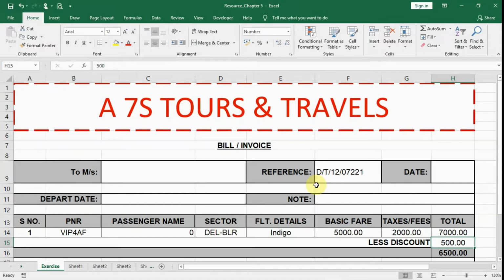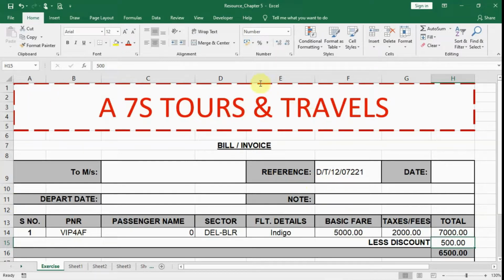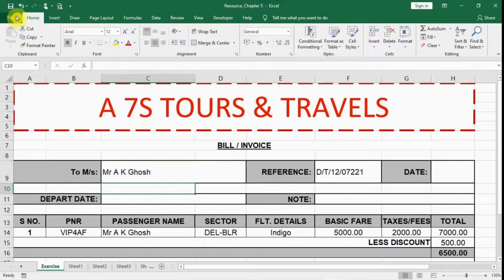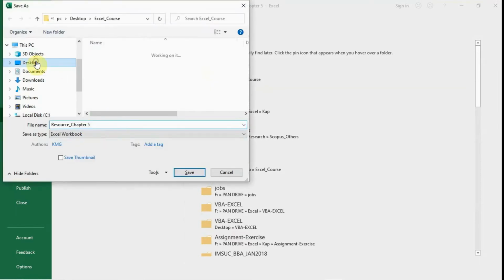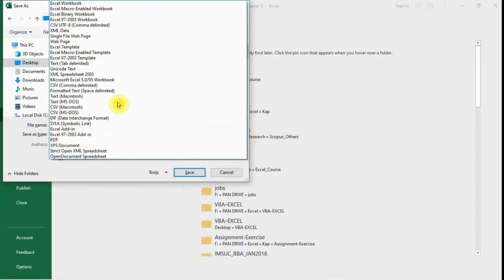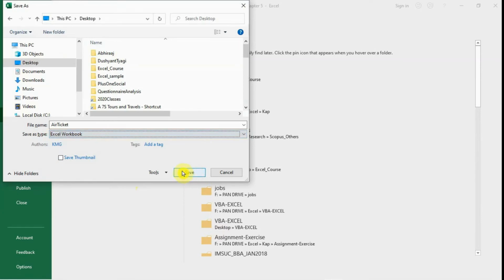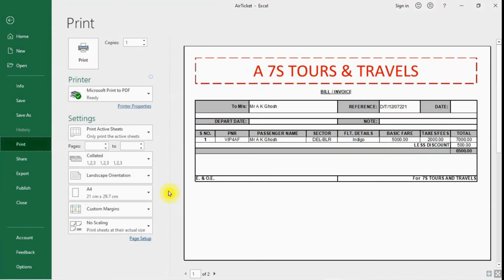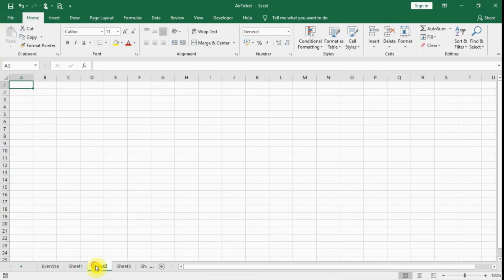5 - How to Create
This lecture will apprise about methods and procedure for creating and saving a new excel file or new excel workbook.

(ABCL.TECH)